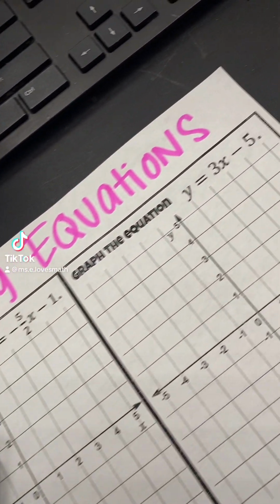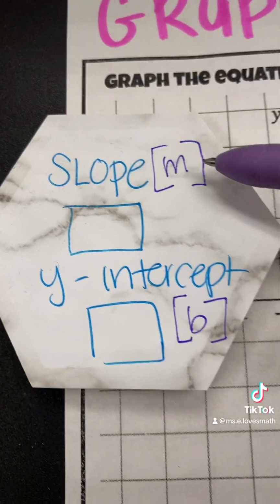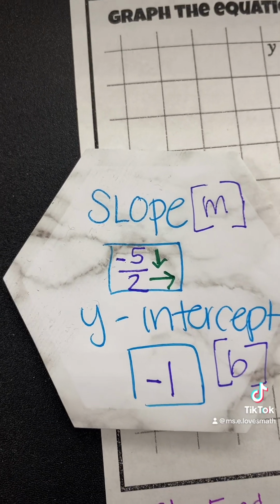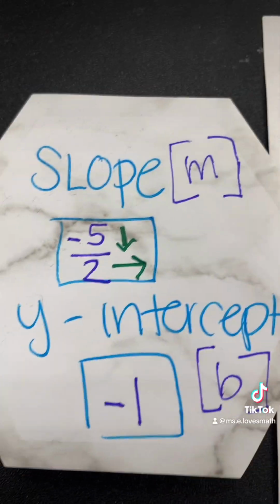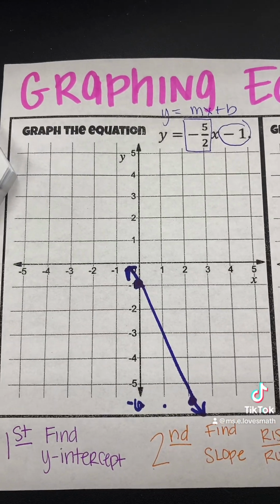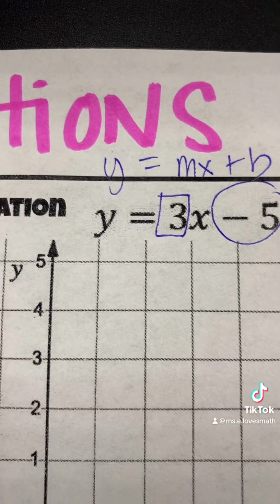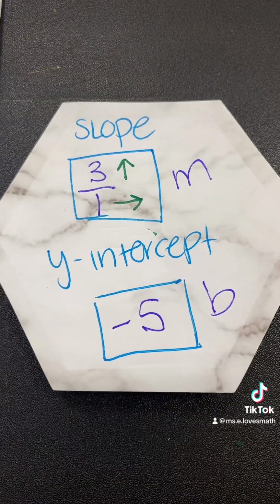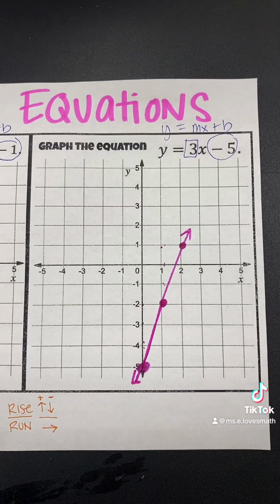Graph slope intercept form from an equation